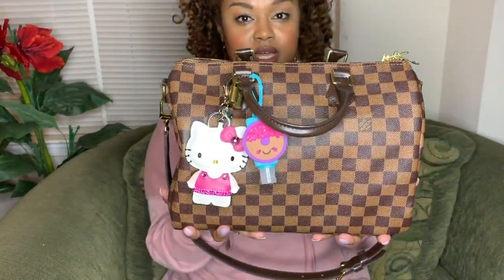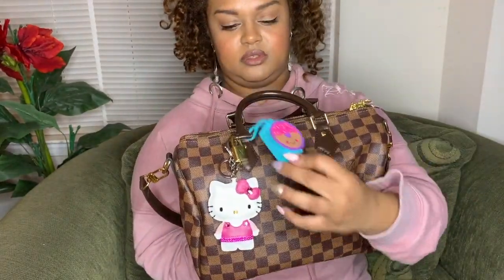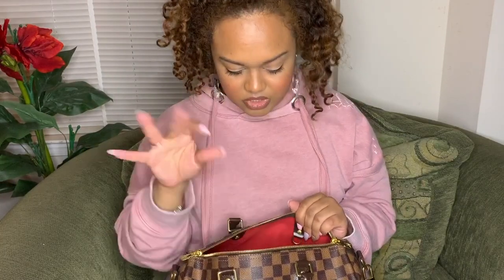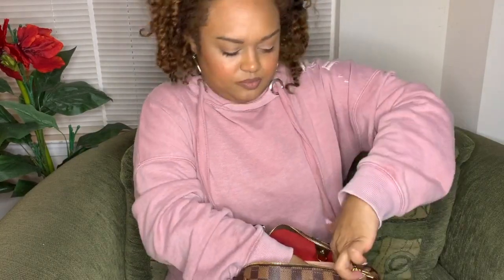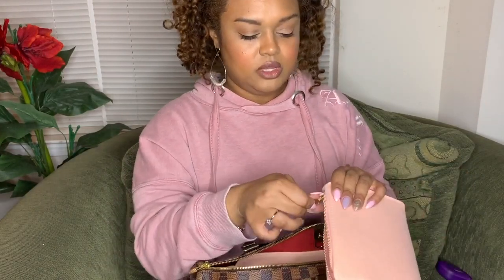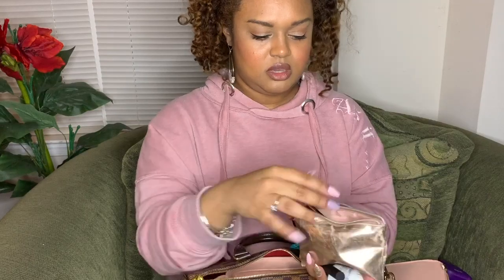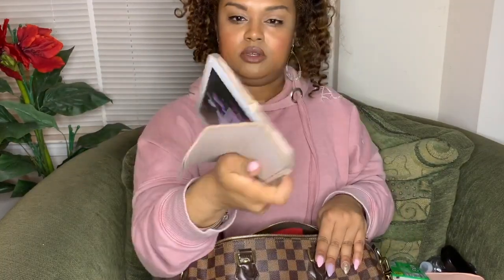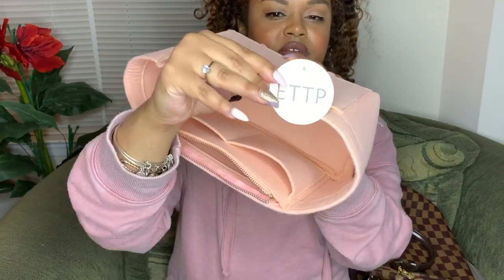WHAT’S IN MY LOUIS VUITTON SPEEDY BANDOULIERE 30 l 2019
Here is everything I am carrying in my new designer handbag! I have had this bag for a little over a month now and am thoroughly enjoyng it!

Handbag featured in this video: Louis Vuitton Speedy 30 Bandoliere in Damier Ebene

↓ ALL PRODUCTS LISTED DOWN BELOW ↓

Purse organizer featured in this video:
ETTP purse organizer

What's inside:

Extra Spearmint Gum 35 ct

Hello Kitty Purse Holder

Always shine your light, no matter how bright.

→ TWITTER che5music | INSTAGRAM cherieyvon | SNAPCHAT che5music | FACEBOOK cherieyvon |